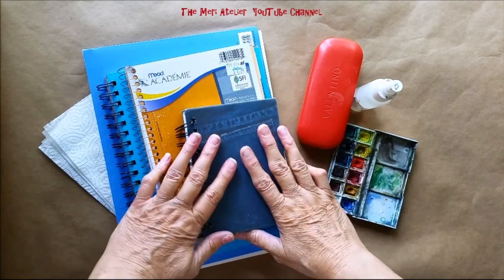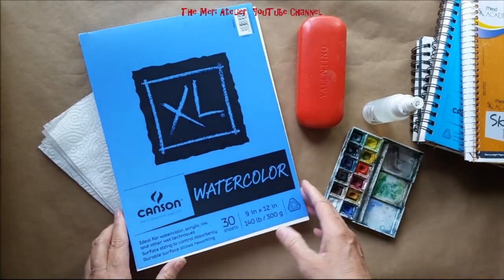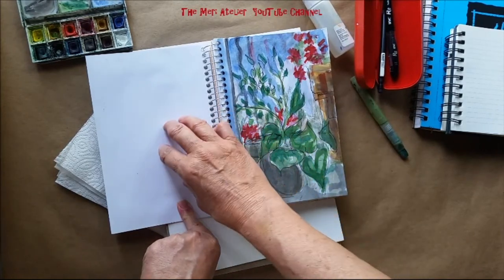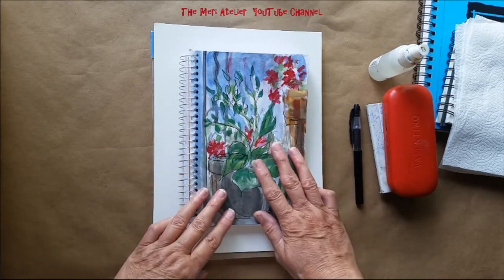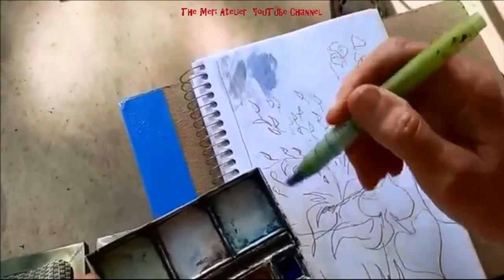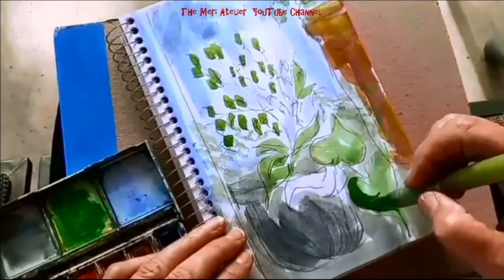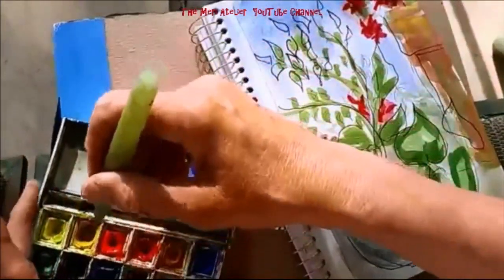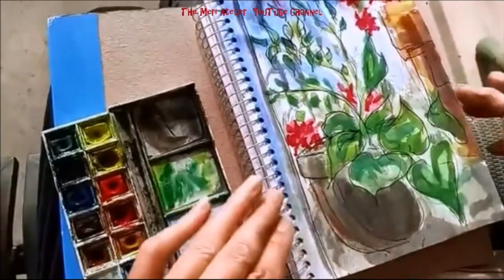Part One, Getting Started in an Urban Sketching Art Journal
Meri shares her thoughts about beginning to Urban Sketch . . .  This video has two segments. In the first, I share my thoughts about getting started doing Urban Sketching and suggest some rudimentary supplies. In the second part, I chat through a real-time urban sketching session as I sketch from our front port.  This page will make a nice page in my 2017 Composite Art Journal!

Meridel Abrams
Copyright: July 23, 2017